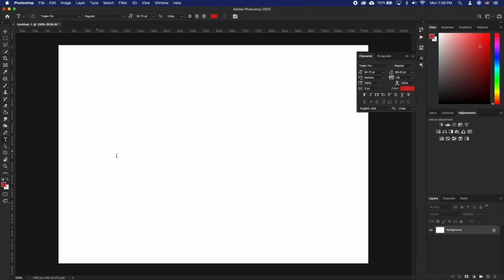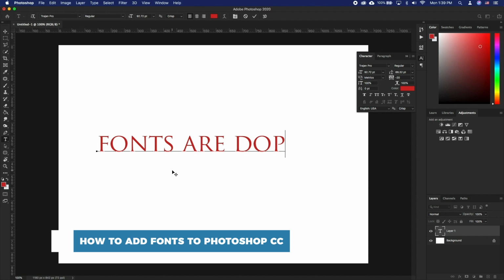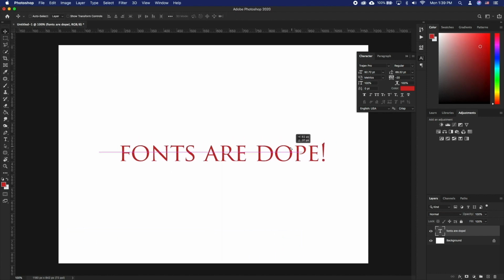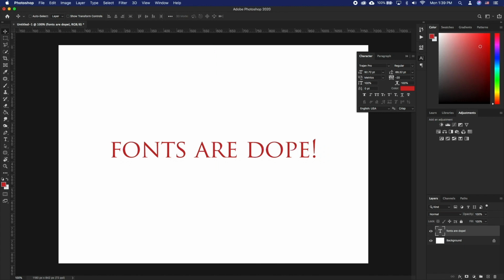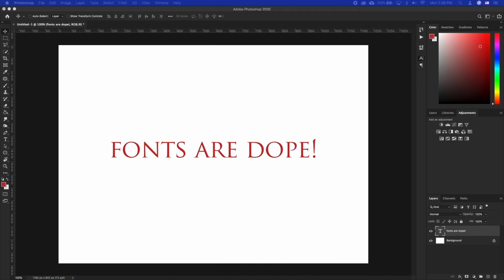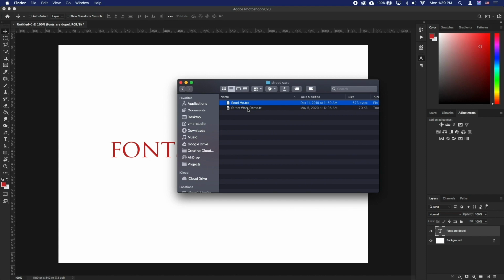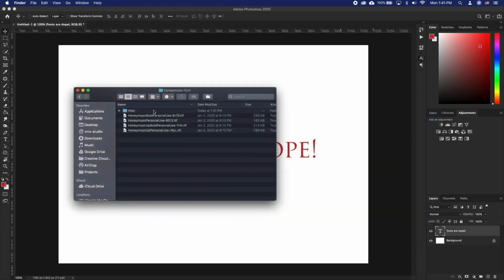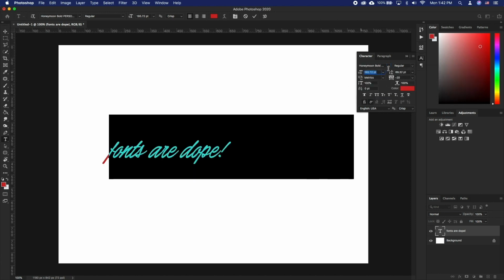How to Add Fonts to Photoshop | How to Install Fonts into Font Book [Mac]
In this tutorial, you will learn How to Add Fonts to Photoshop CC.

Fonts are probably one of the most important details for design. In this tutorial we’ll be looking at adding new fonts that we’ve downloaded from the web.

The fonts that you download, usually will come in a zip file. Unzip them and inside you’ll find the font and some form of a text file with credits to the author. Double click on the font file and click Install Font. If there are more than one font file, there’s even a faster way to do this. Search for Font Book app and open it. Select the font files and drag them into the Font Book. If you get any dialog boxes, simply confirm them.

Now if you start Photoshop and go to add text, your newly added fonts will be readily available there!